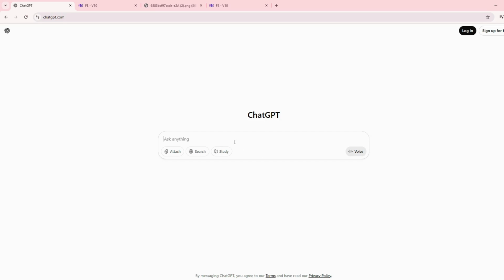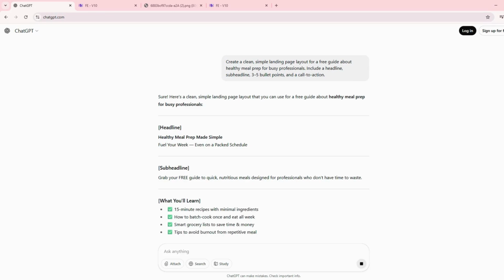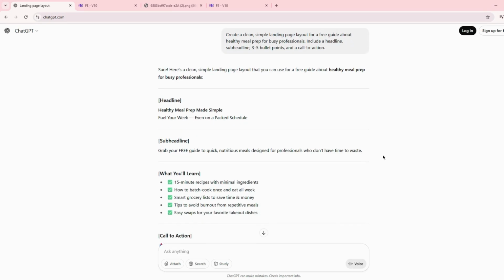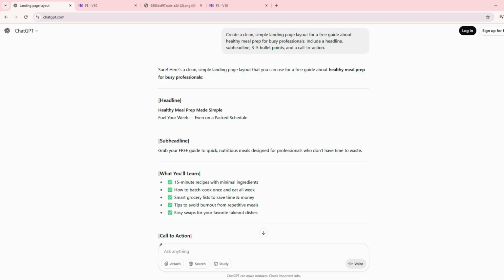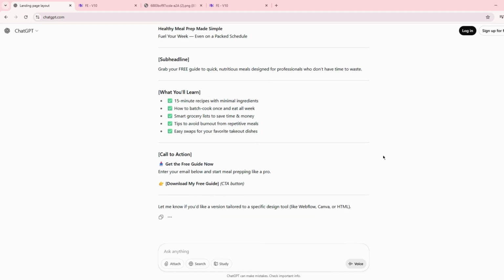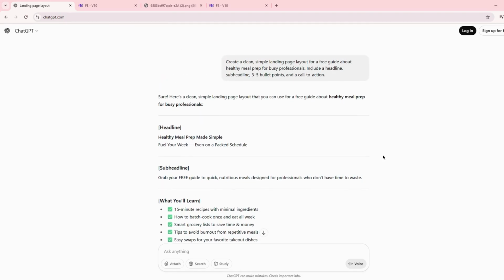How to Launch a Faceless Funnel Without Any Design Skills (Beginner-Friendly Guide)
No design skills? No problem! In this tutorial, I’ll show you how to launch a faceless funnel without any design skills so you can start generating leads and sales right away.

🚨 Build faceless, polished funnels in minutes with AI Faceless List Builder ➡️

In this video, you’ll learn how to launch a faceless funnel without any design skills using simple drag-and-drop tools and AI-powered copywriting. You don’t need to be a designer or hire one—this step-by-step tutorial will walk you through picking a template, customizing it for your brand, and creating a funnel that looks professional in minutes. Key takeaways include:

• Choosing ready-made funnel templates
• Using AI to generate persuasive copy fast
• Tips for keeping your funnel simple and effective

Watch now and have your faceless funnel live in under 3 minutes.